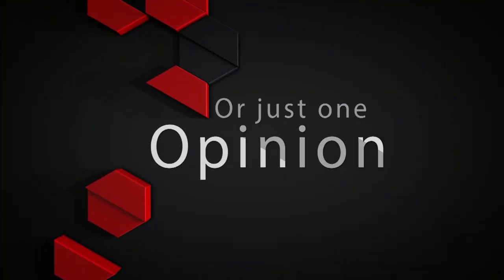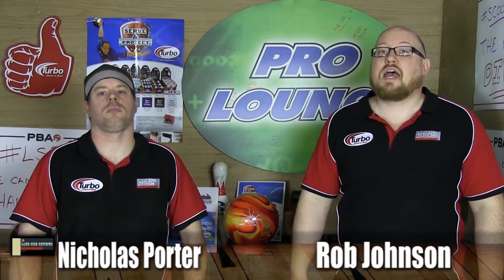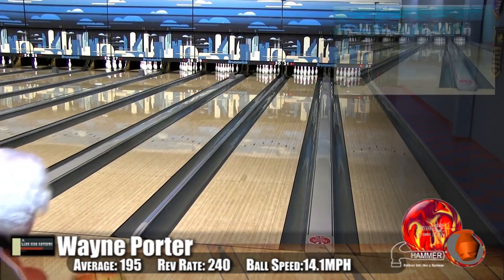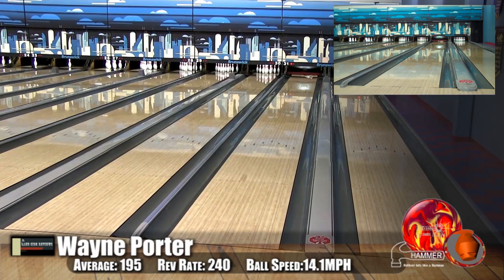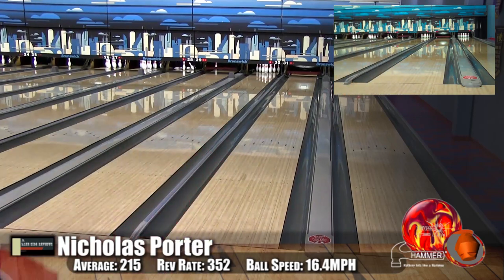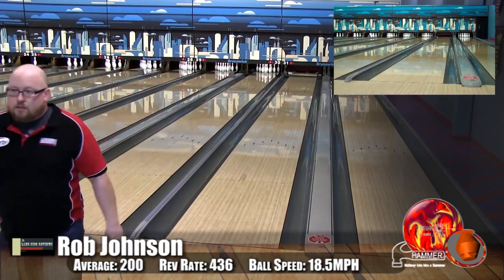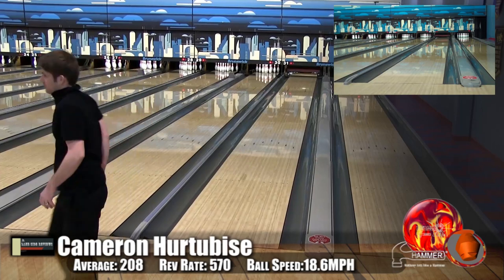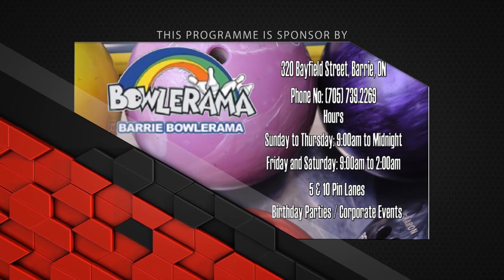Hammer Deadly Aim - Lane Side Reviews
We were lucky enough to be sent the new Deadly Aim from Hammer Bowling. We put it through its paces on KEGEL Main Street oil pattern and have brought the results to you!

(Audio now fixed)